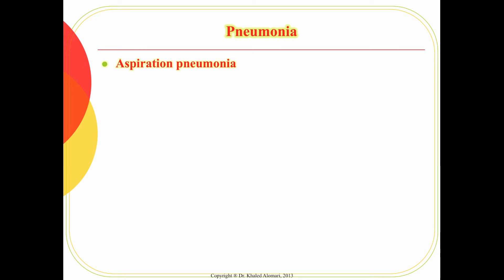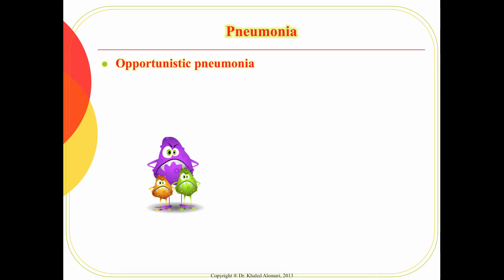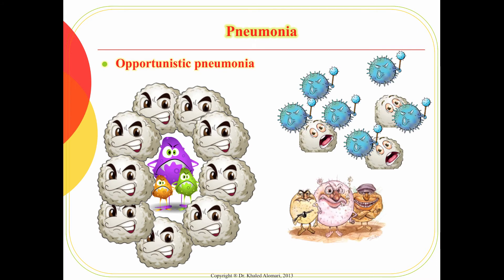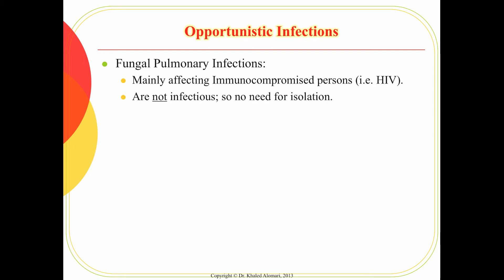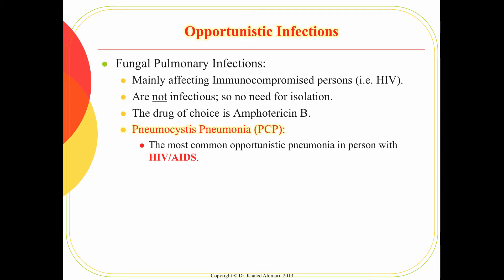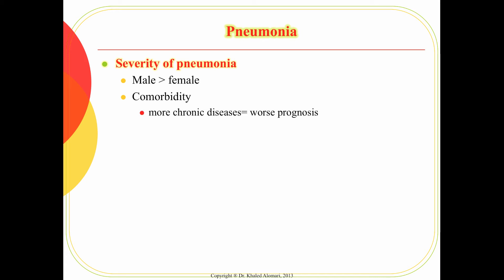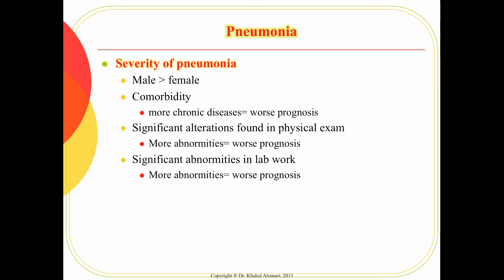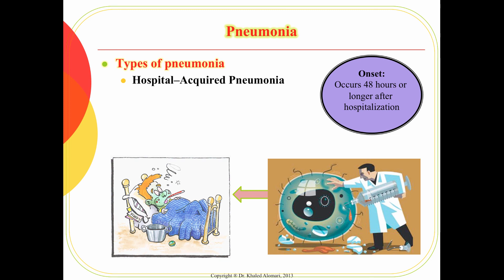Pneumonia 1.2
Table of Contents:

00:00 - Pneumonia
00:53 - Pneumonia
01:54 - Opportunistic Infections
03:35 - Pneumonia
05:28 - Pneumonia
05:51 - Pneumonia